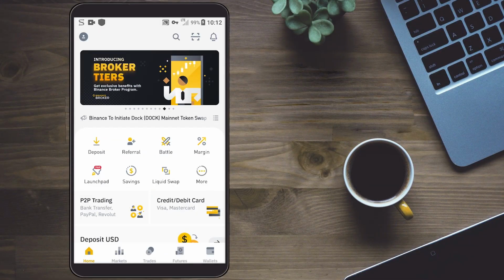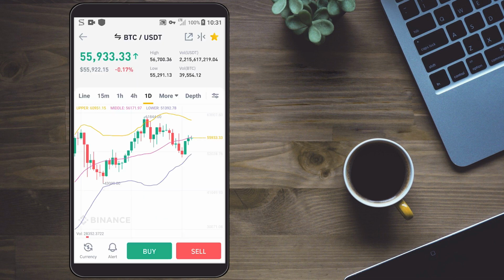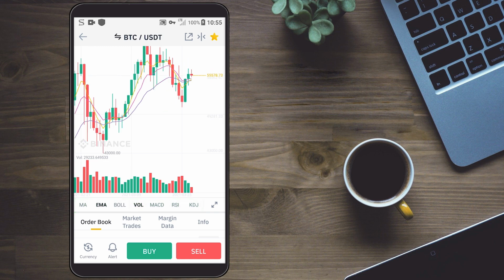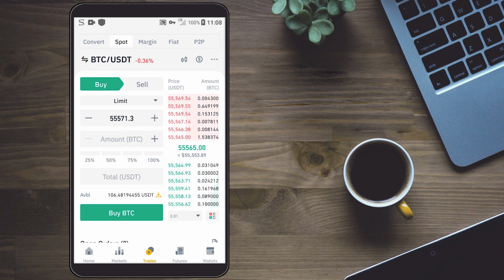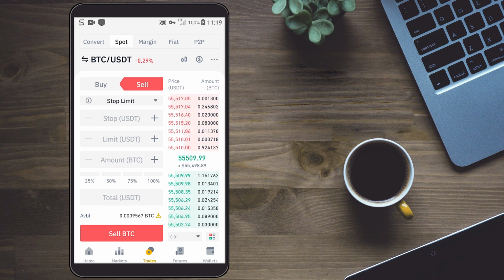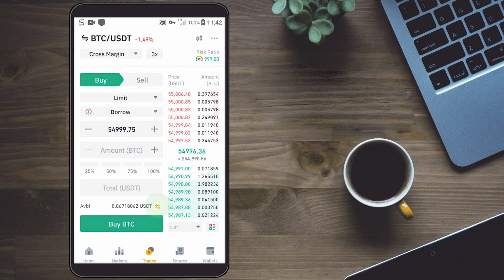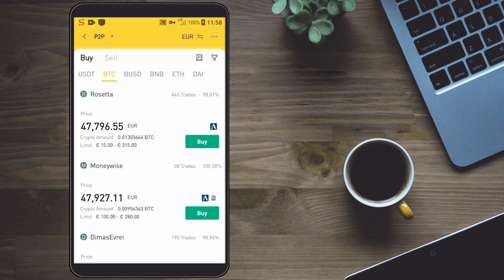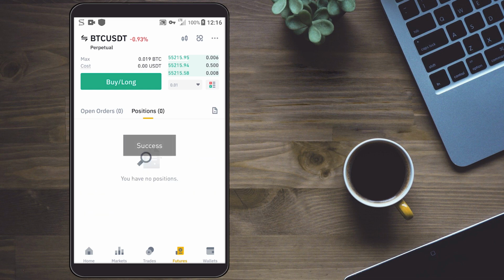Binance App Trading Tutorial... Beginner's Guide On How To Use Binance App For Trading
Binance app trading tutorial for beginners. This is a complete beginner's guide on how to use Binance app for trading. In this tutorial, Binance app is reviewed and Binance app trading is explained in details, and it's shown with examples how in Binance app you can buy and sell Bitcoin or other cryptocurrencies. Different kinds of orders are explained, for example how on Binance app, stop limit orders are set which are the Binance stop loss orders. In this Binance tutorial, it's explained with examples how to use Binance app for spot trading or how to use Binance app for futures trading, and it's shown how in Binance app you can transfer coins between different Binance app wallets. It's also exaplined how to use Binance app for margin trading and how you can leverage your account. It's tried to make this Binance app tutorial a complete guide on how to use Binance app for trading, and by explaining every detail from the basic concepts, this video is the ultimate Binance app trading tutorial for beginners.

TIMESTAMPS:
00:00 - Intro
00:26 - Exploring Home Tab
02:06 - Markets And List Of Coins
05:56 - Convert
07:24 - Spot Trading
07:31 - Environment Of Spot Trading Platform
12:26 - Market Order
15:16 - Limit Order
15:56 - Limit Buy Order
17:58 - Limit Sell Order (Take Profit Order)
19:53 - Stop-limit Order
20:36 - Stop-limit Sell Order (Stop Loss Order)
22:56 - Stop-limit Buy Order
23:54 - OCO Order
25:31 - Margin Trading
26:13 - Transferring Coins To Margin Wallet
29:59 - Buying Crypto & Depositing
30:50 - P2P Trading
32:39 - Futures Trading
34:05 - Transferring Coins To Futures Wallet
36:39 - Outro